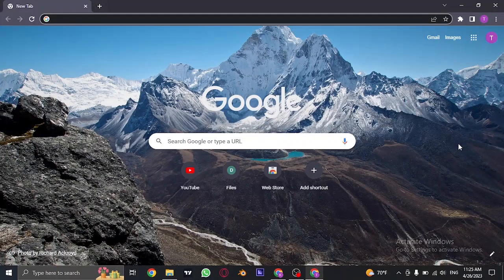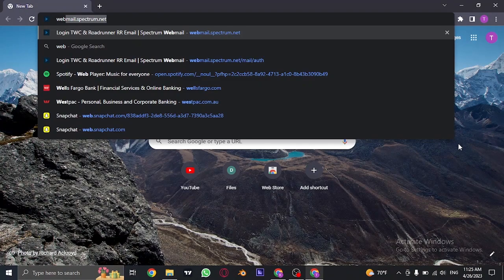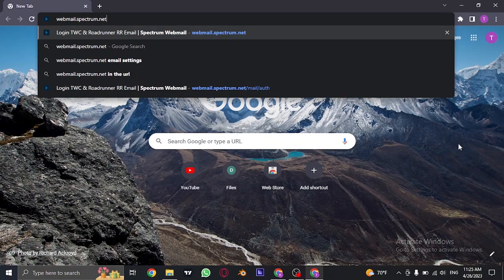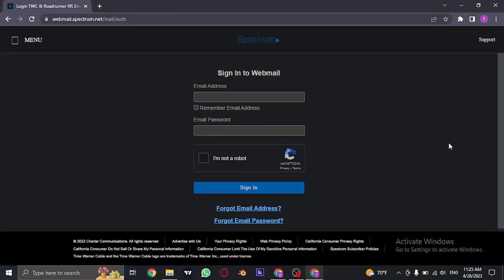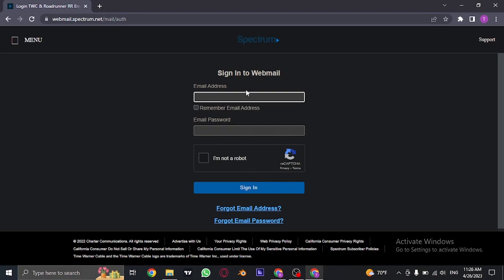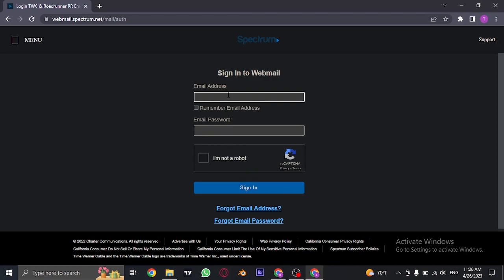How TO Login To Roadrunner Email Account (2023) | Roadrunner Webmail Sign In (Full Tutorial)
This video walks you through the step by step process of how to log into your roadrunner email account in 2023. Watch the video till the end and learn the steps in detail on how to sign in roadrunner email account.